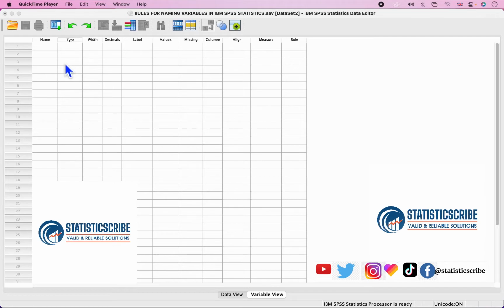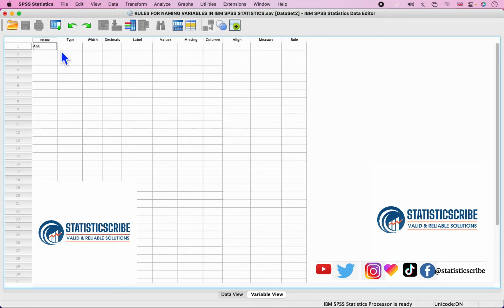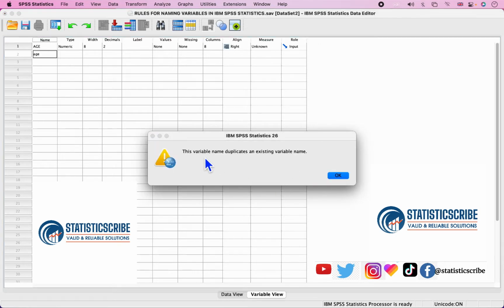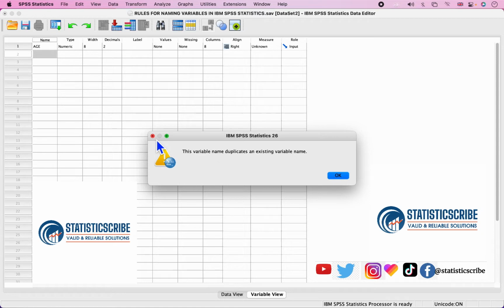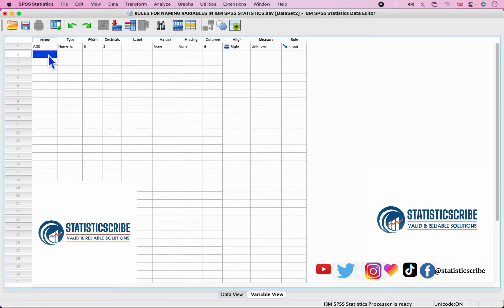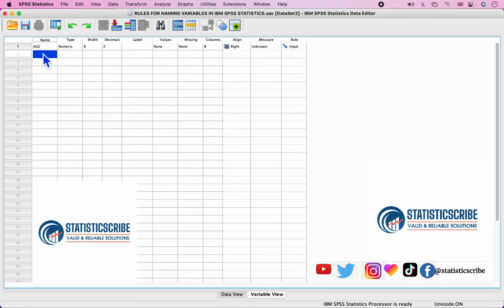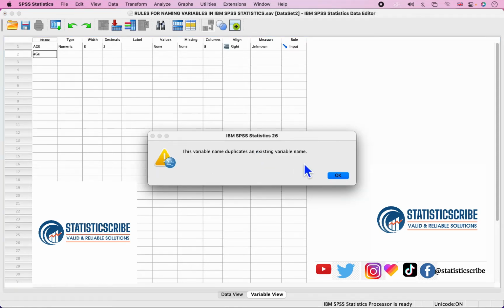RULES FOR NAMING VARIABLES IN IBM SPSS STATISTICS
This tutorial will guide you on the rules for naming variables in a detailed manner.